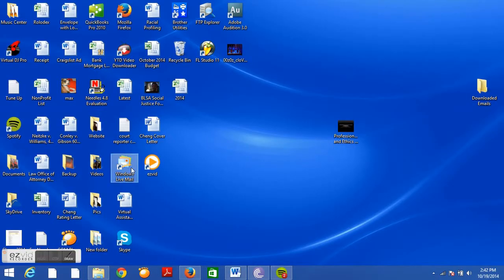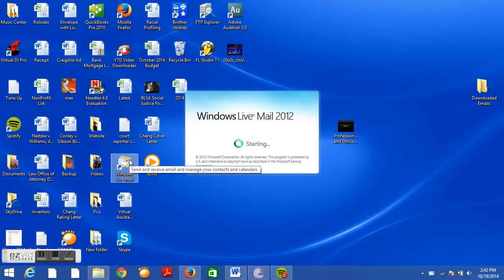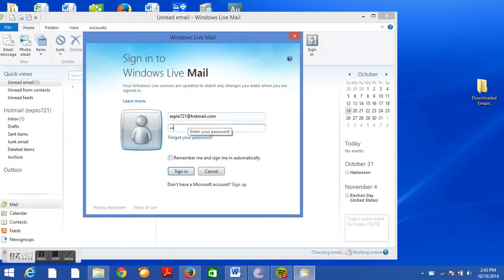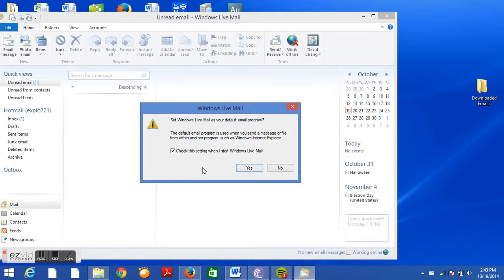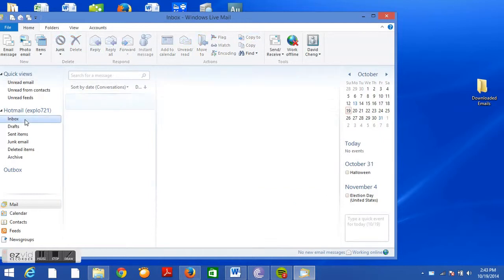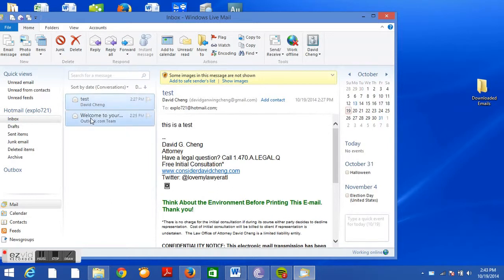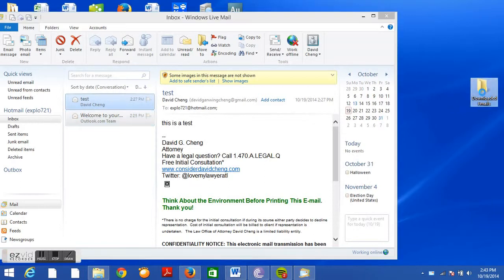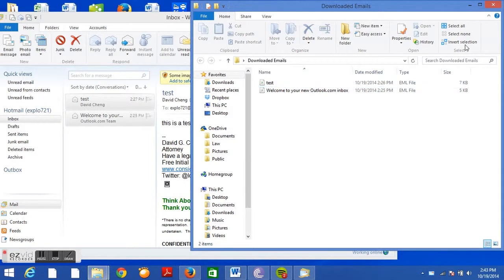Windows Live Mail Download Email to Computer